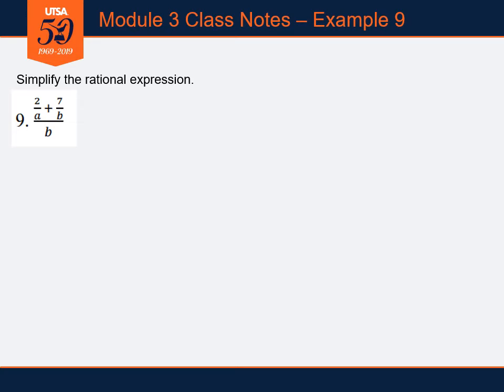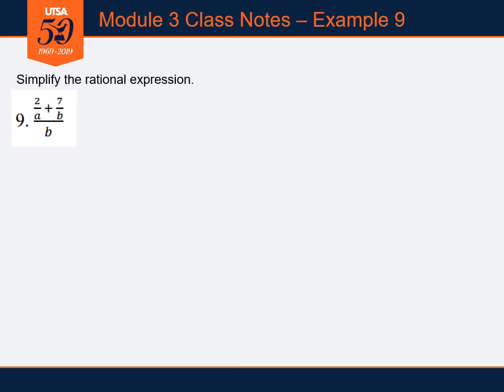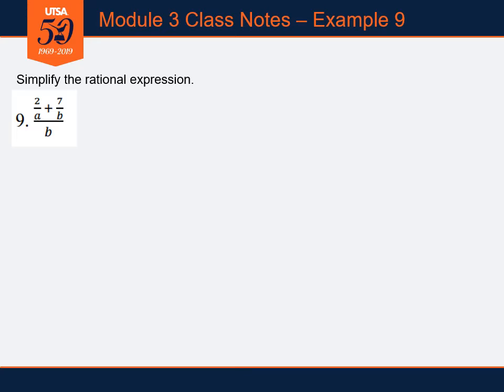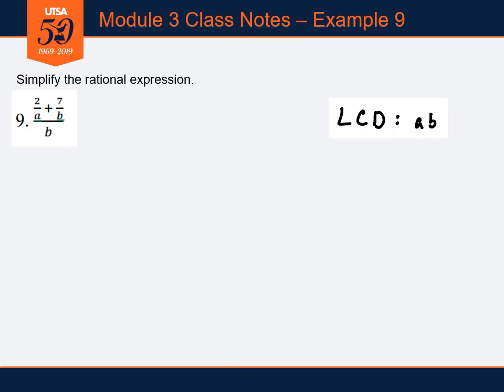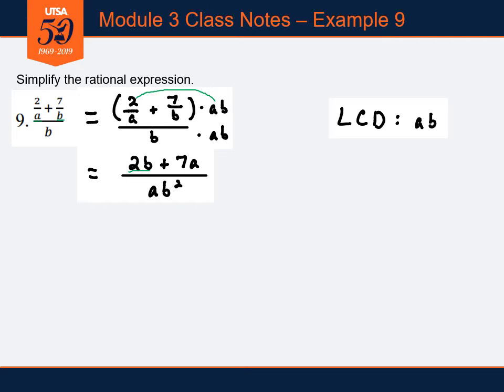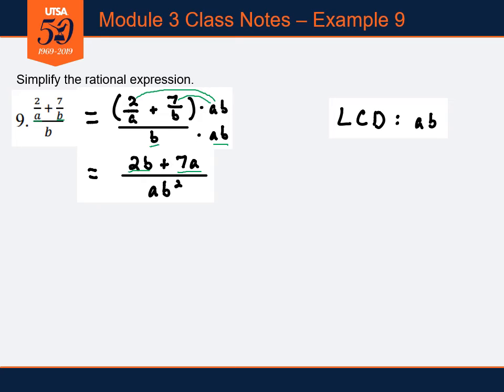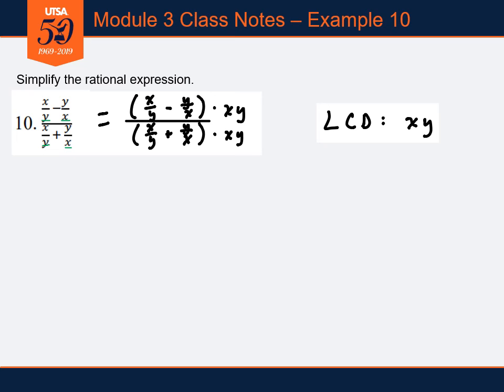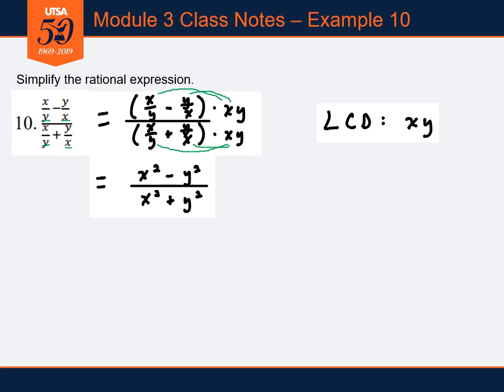Module 3 Class Notes Examples 9-10